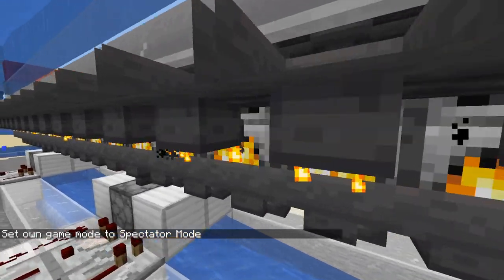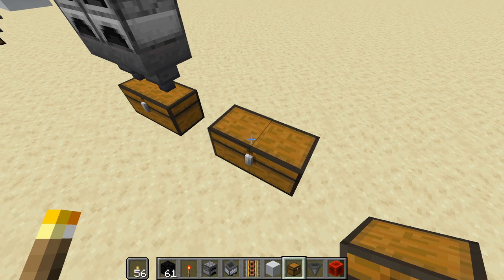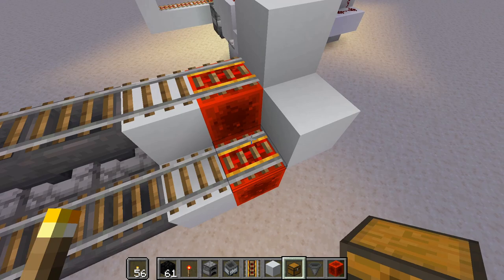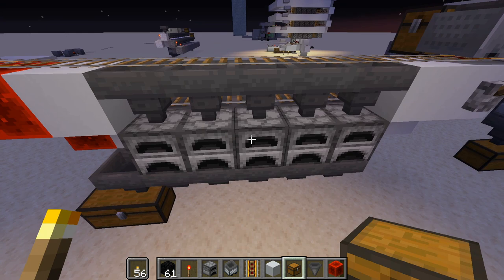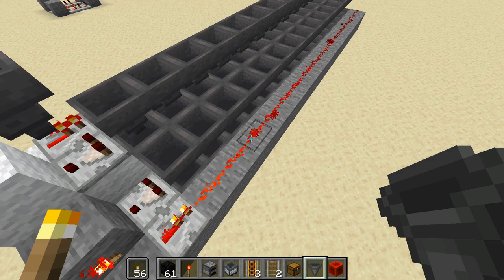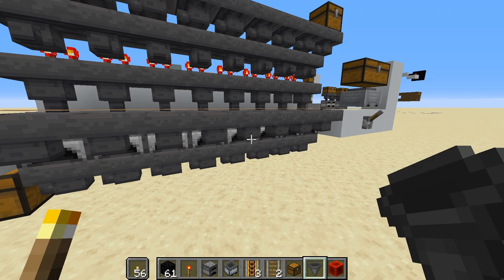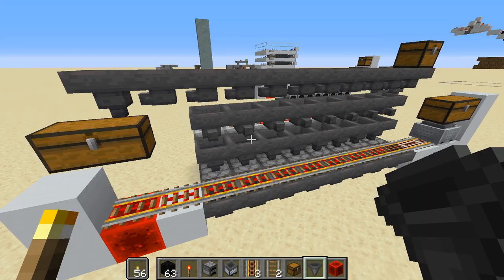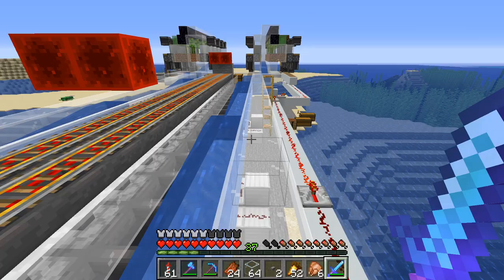5 ways to smelt faster in Minecraft 1.15+ | Beginner to Intermediate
Here are 5 ways to smelt faster in Minecraft 1.15+. I use all of these smelters in my worlds depending on what I need them for and what stage in the game I am. The first two super smelters in this video are key to getting a head start at the beginning of a new world.